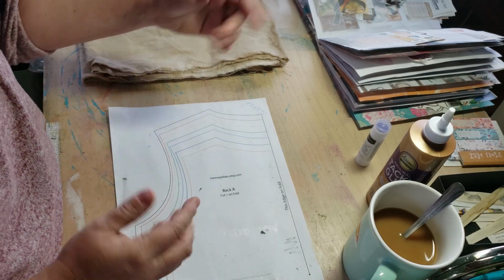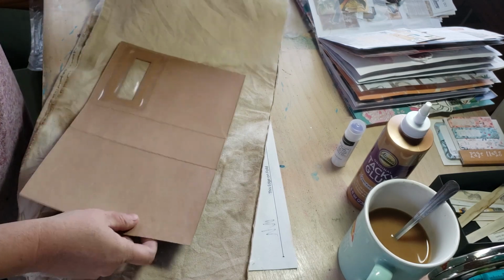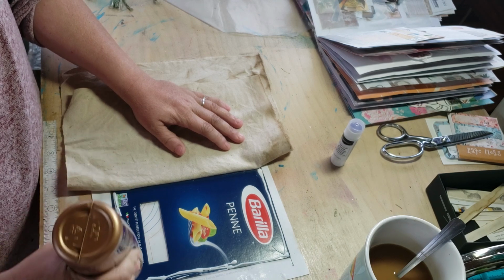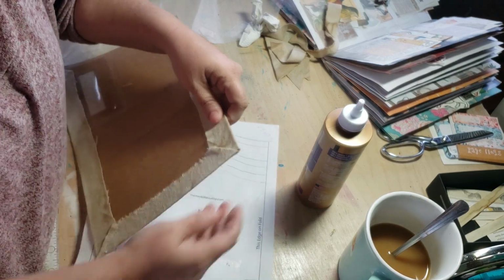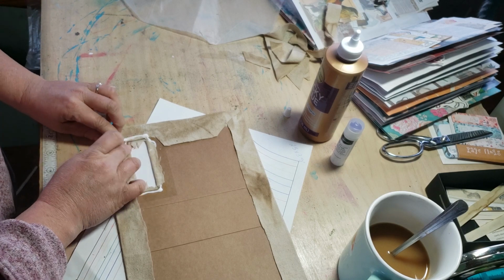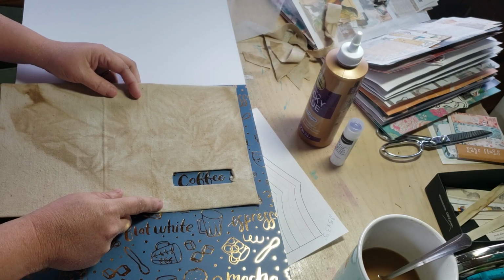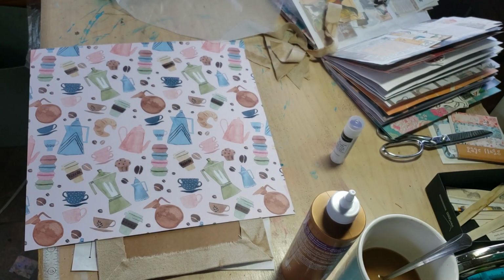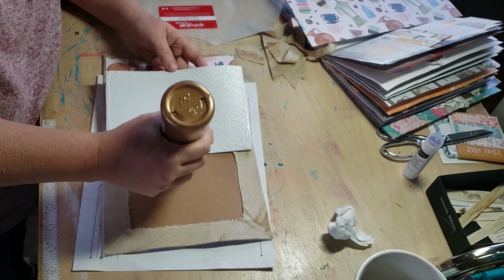Junk Journal Beginners on a Budget Series Part 1: Make a Cover for under a dollar!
This video is part 1 of the new Junk Journal Beginners on a Budget series.  This video shows how to make a journal cover for under a dollar using food packaging and fabric.

Link to Aleene's Tacky Glue:

Link to Amazon Basics Glue Sticks: